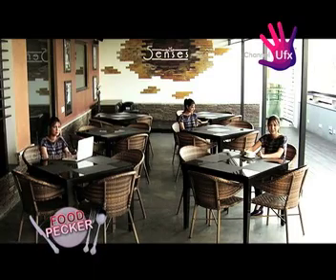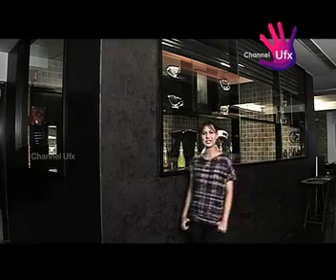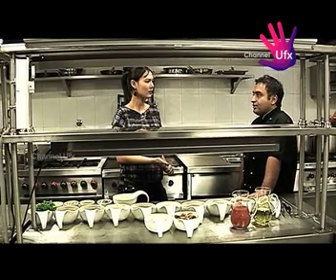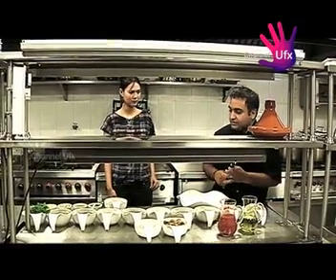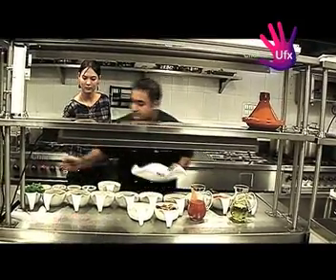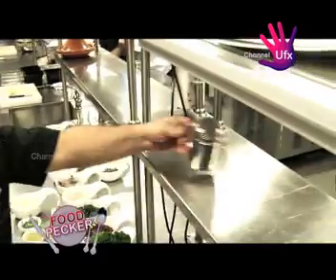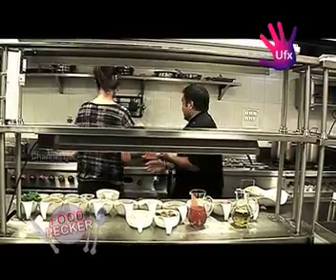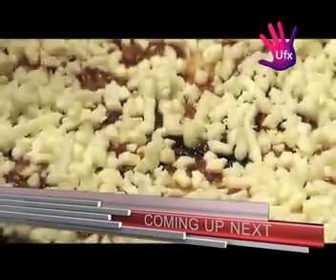Food Pecker - 5enses - Part 1